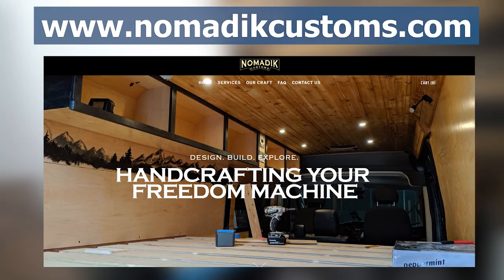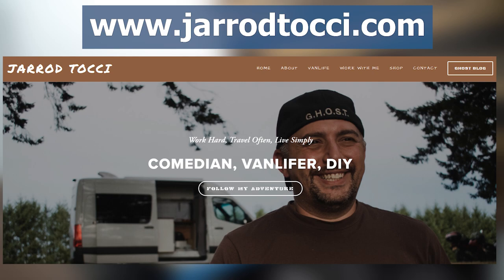Best Ways to Heat your Van - 5 Different Methods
GHOST II Products:
Kitchen Faucet
Sink Drain Stopper
Laundry Bin
InstaPot (Perfect size for VanLife)
Portable Induction Burner
7 Gallon Gray Water Tank
Tung Oil
4 USB Outlet
2 USB Outlet with 12v port
Trash Bin
Epoxy/Resin mix used for Table and Shelf
Crimping Tool for Wiring
Roof Vent
Sound Deadener